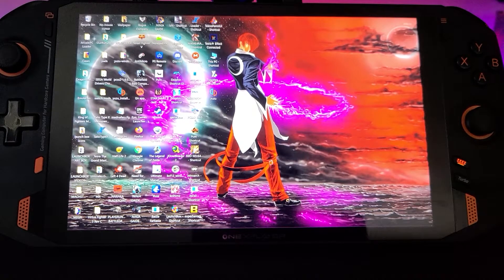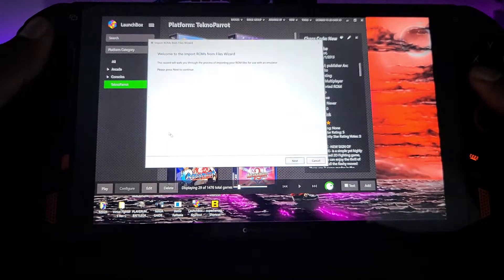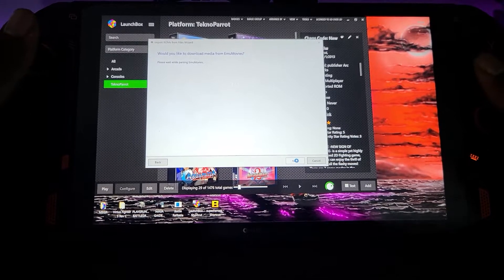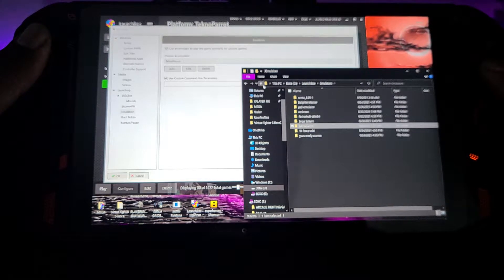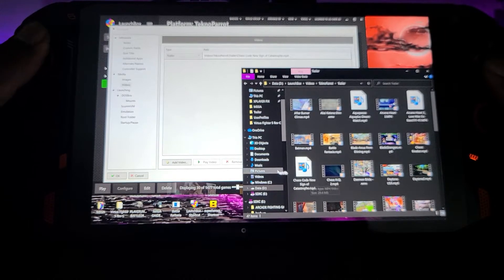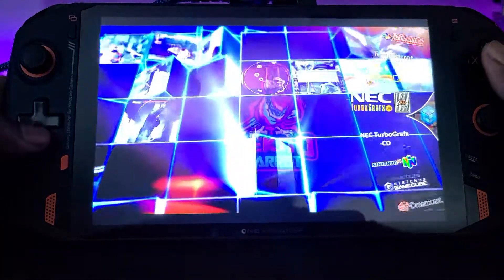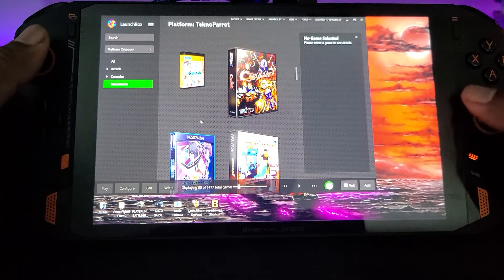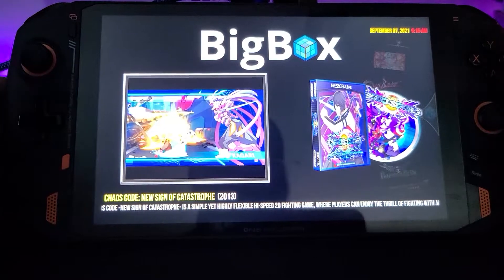TEKNOPARROT LAUNCHBOX BIGBOX TUTORIAL ONE XPLAYER!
This is just a quik tutorial on how to import your favorite teknoparrot games on bigbox and launchbox